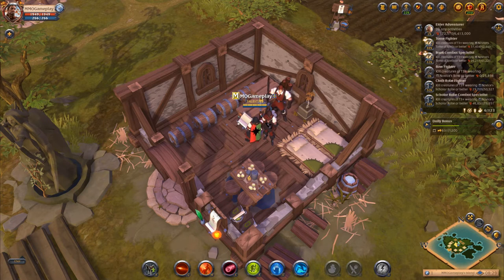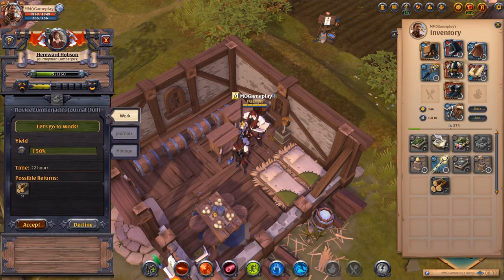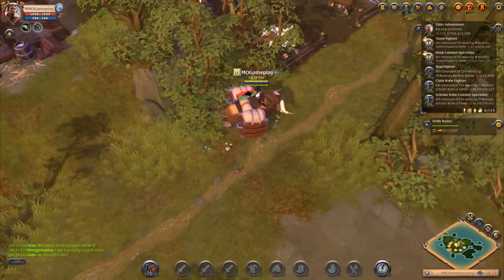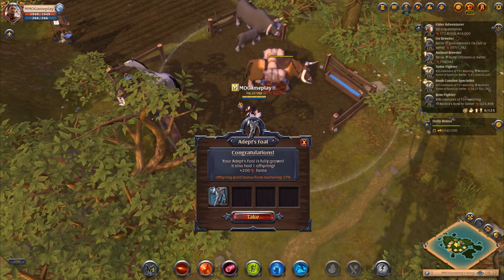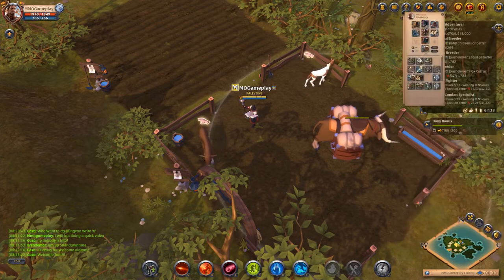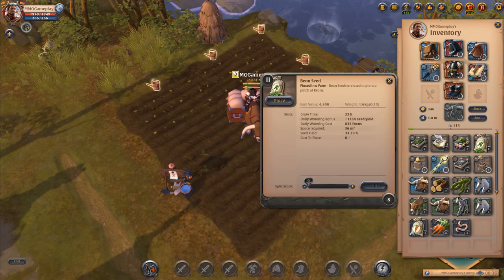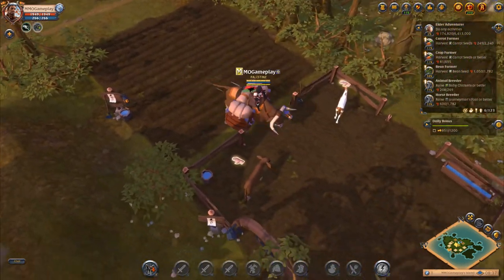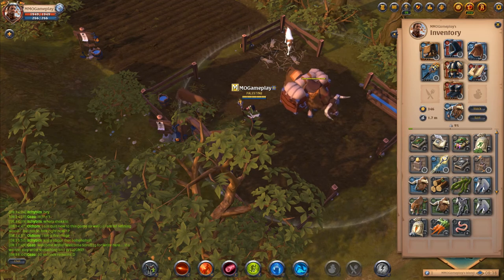Albion Online | Island Series | Episode 6 (2019)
Welcome to the new series for ALBION ONLINE, in this series we are creating and building our Private Island. I am new and still learning the systems so please watch the video before you create and build on your Private Island, thanks.

In order to create and begin building on your Private Island you will need to have purchased 30 days of Premium for the game. You don't need to be Premium but need to have at least purchased it once.

If you enjoy the video please click the like button. Thanks, much appreciated.

Are you playing Albion Online?  I would love to hear your opinion.

Do you play any other games, I would love to hear what games you have played, please  type the games names below in the comments so I can go check them out :)